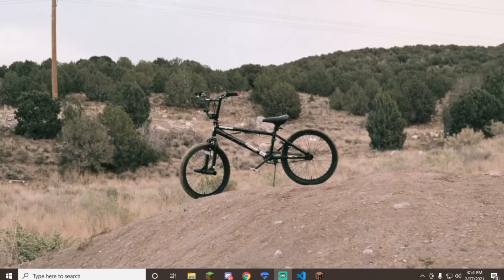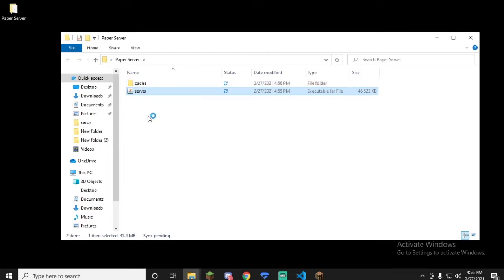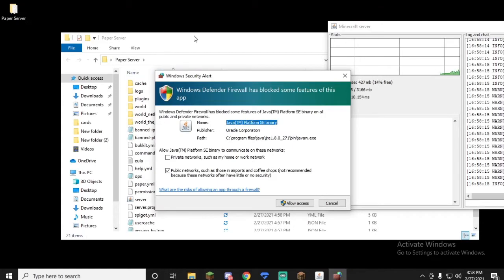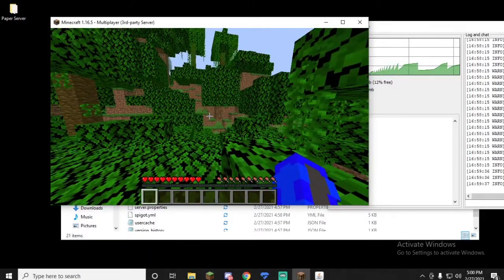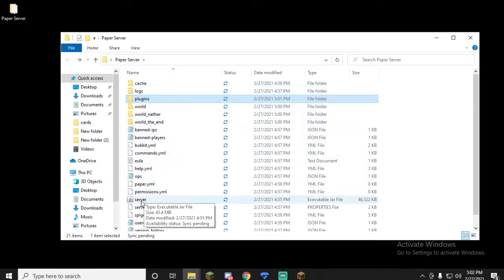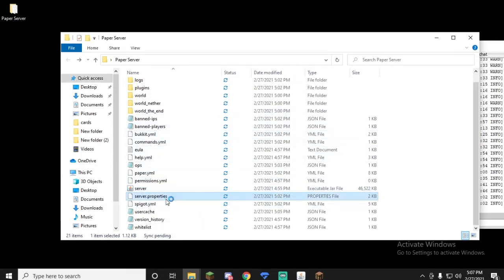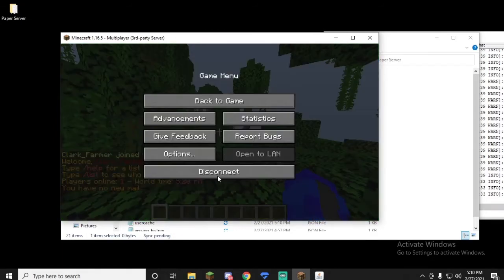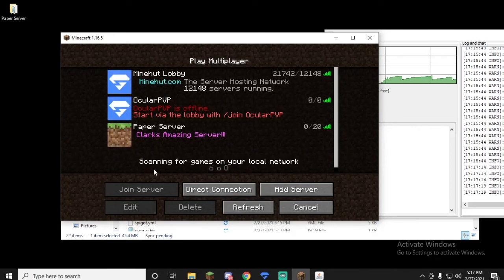How To Make A Paper MC Minecraft Server 1.16.5